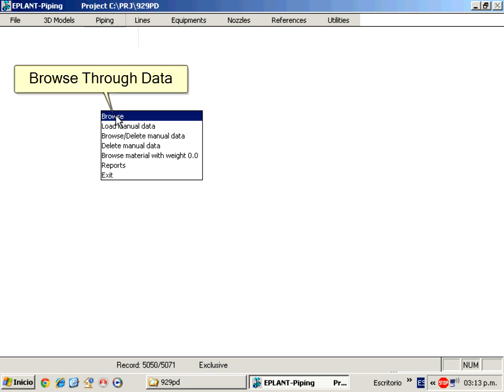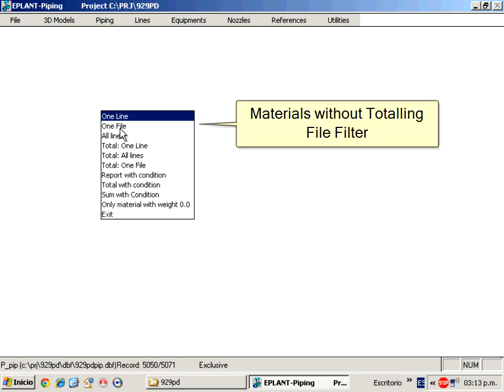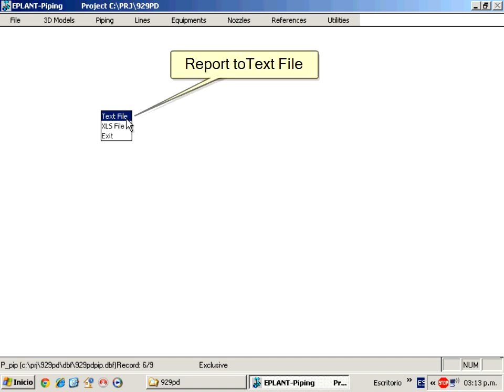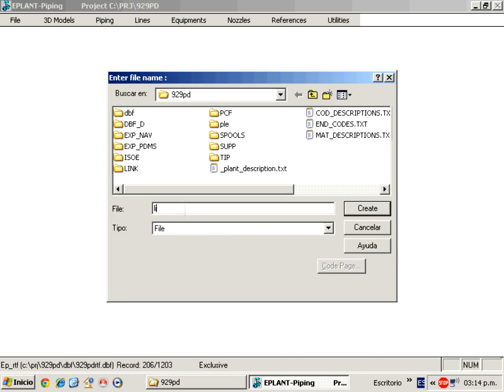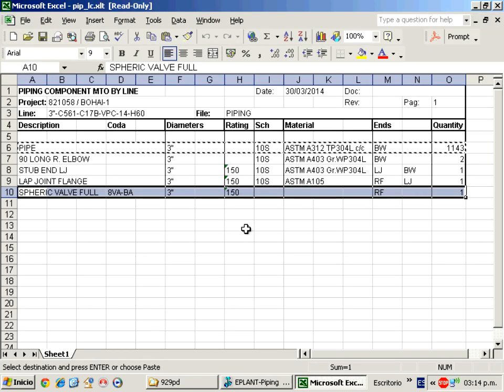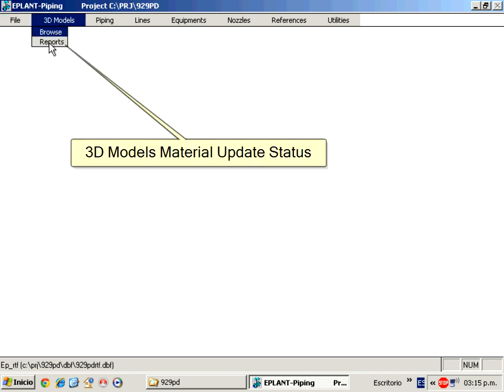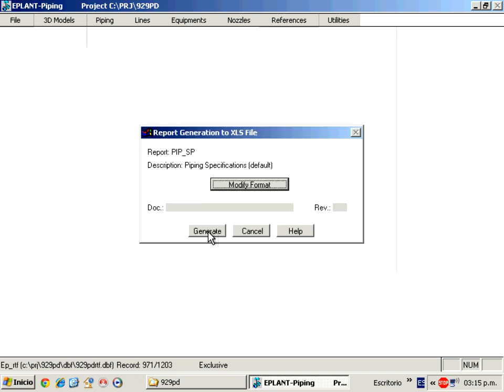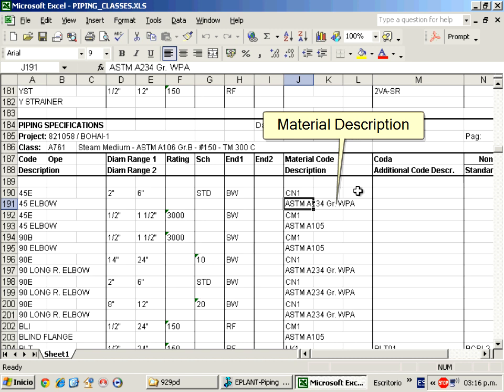EPLANT-Piping Basic Tutorial: Material Reports - Overview (pde_10_01)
Description: From the EPLANT-Piping Data Base Module two types of Material Reports can be generated:
- MATERIAL REPORTS directly from the Project Material table where the material is associaded to the 3D Model and the Piping Line that generates it. Reports can be generated with most varied conditions and formats.
- MATERIAL REQUISITIONS to automatically group the material of the whole project in Requisitions for purchase, its 3D Model and Line not withstanding.
Although the Material Reports are automatically generated, some minimal controls must be followed to insure that the Material Take Off includes all the required material.